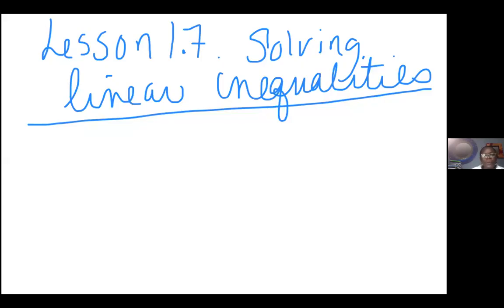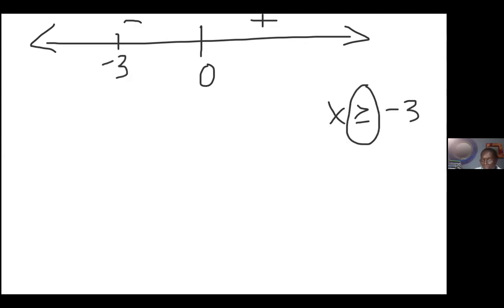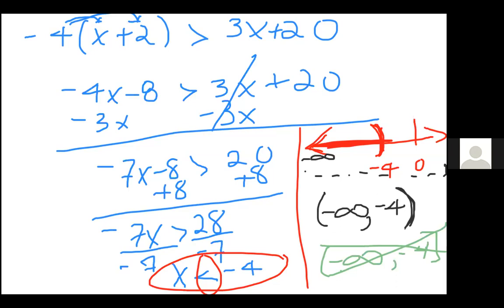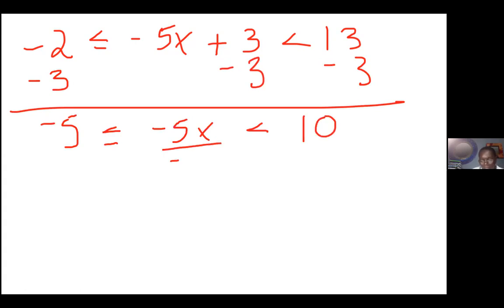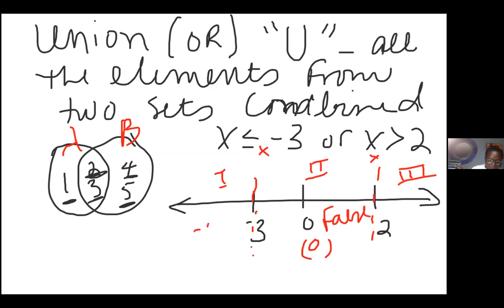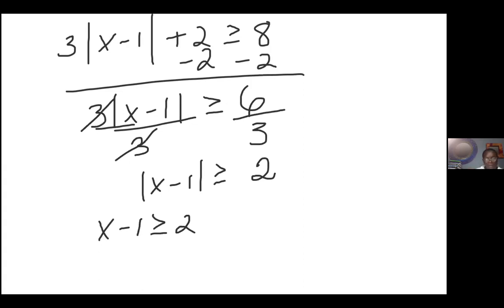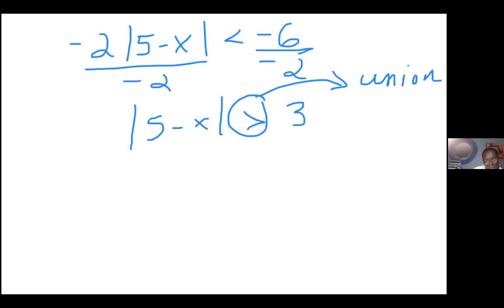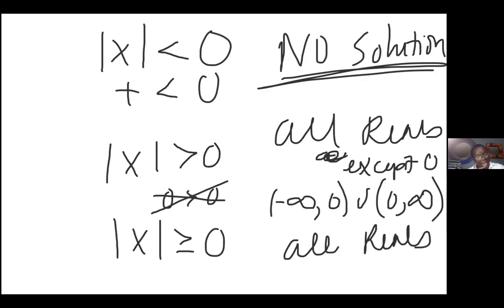MAC1105: SOLVING AND GRAPHING LINEAR INEQUALITIES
SOLVING AND GRAPHING LINEAR INEQUALITIES
WRITING INTERVAL NOTATION
COMPOUND INEQUALITIES